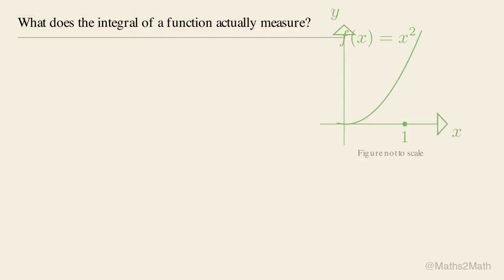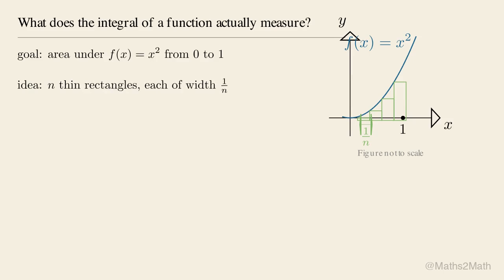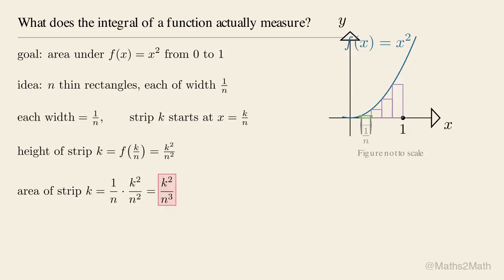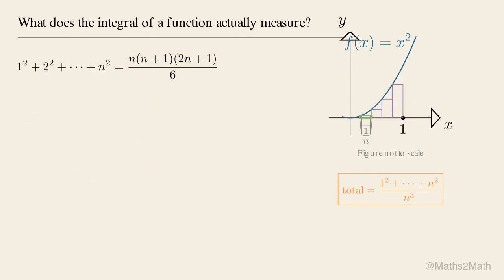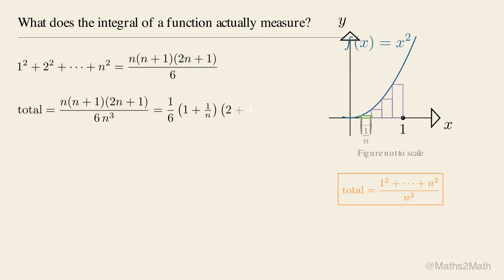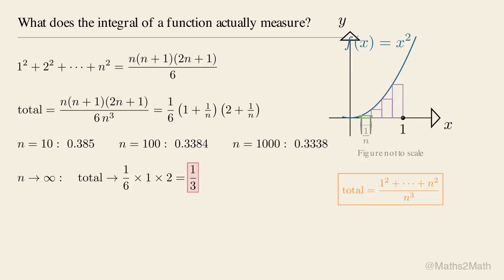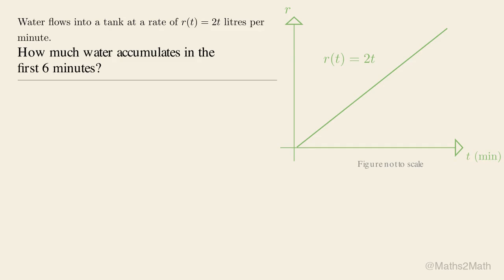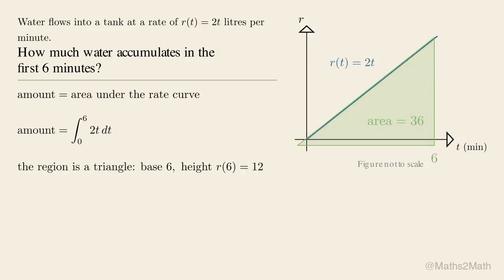Integral - area accumulation, visually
Integral - area accumulation, visually. What does the integral actually measure? We slice the area under a curve into rectangles, sum them, take the limit — and then use integration to find how much water accumulates from a flow rate.

Chapters:
0:00 Introduction
0:18 Integral as accumulated area
2:52 Water accumulating in a tank